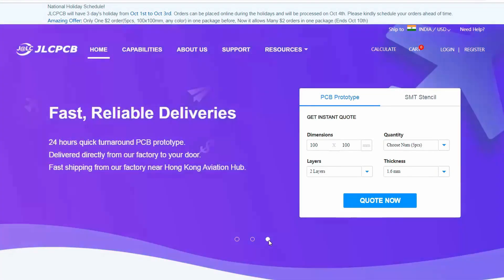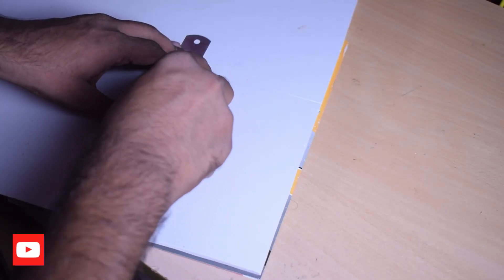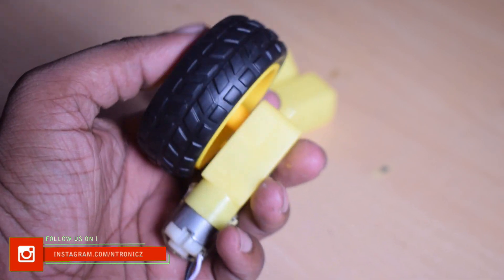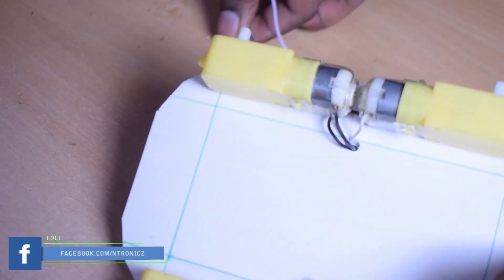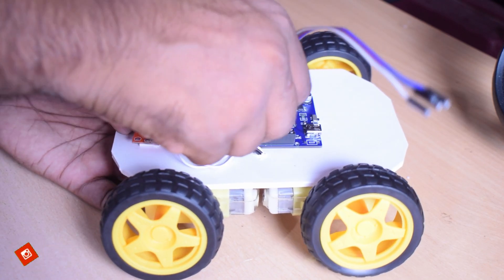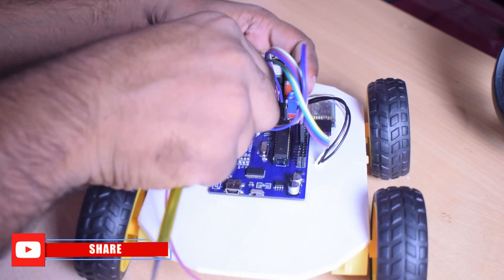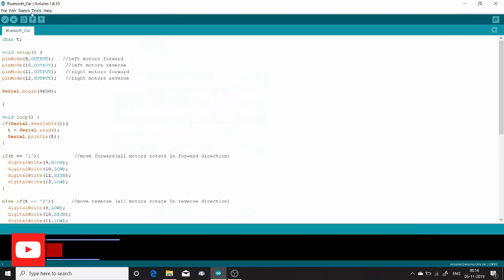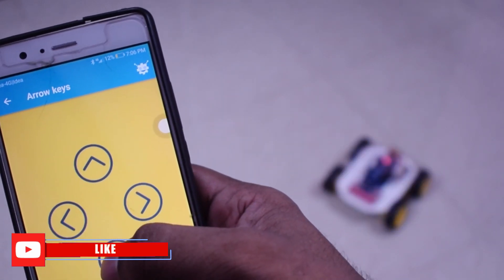HOW TO MAKE A ARDUINO RC CAR | ഒരു മൊബൈൽ ഉണ്ടേ ഇനി എല്ലാം ചെയ്യാം | MALAYALAM | NIYASTHALAPPIL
In this tutorial, I am going to show you how to make a simple DIY Arduino Bluetooth controlled car at home. It's an Arduino based simple Bluetooth robot car that you can make at a low cost.